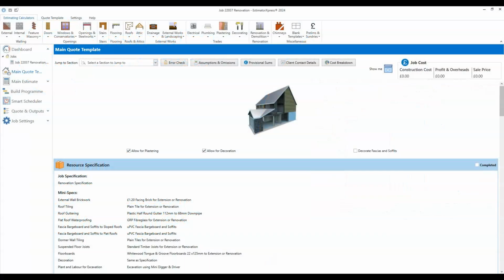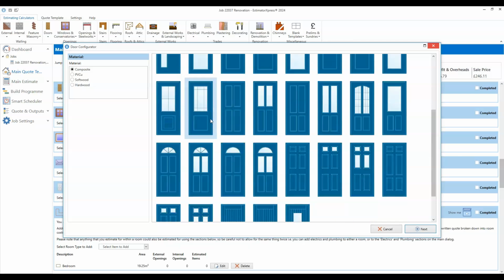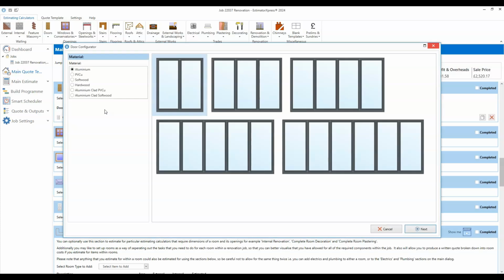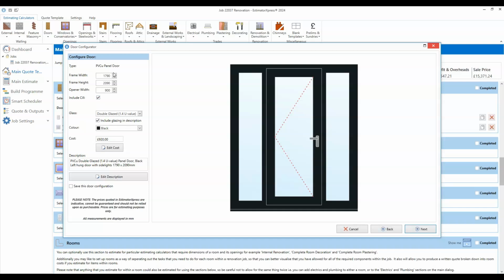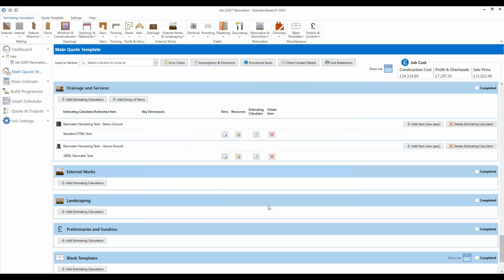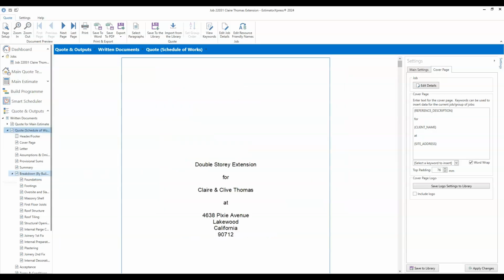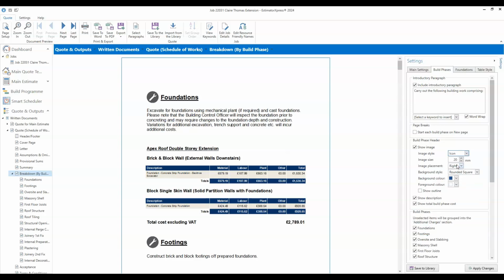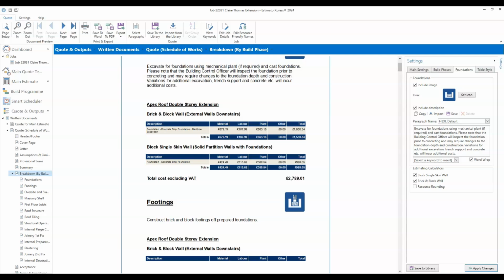EstimatorXpress 2024: New doors library, new-look quotations and much more!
n this short demonstration Jim, the HBXL Technical Director, shows the latest updates and features in EstimatorXpress 2024. The new external door configuration toolkit. The new easy-to-navigate interface in quote templates. The great-looking customisable icons to go next to each building phase in your quote. Plus, our first rainwater harvesting calculators. And there are more updates to come!